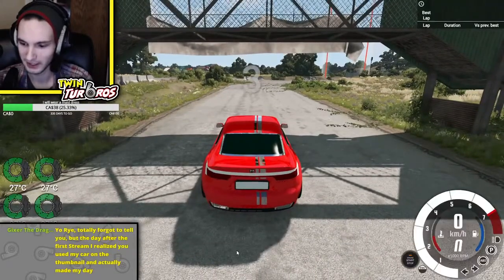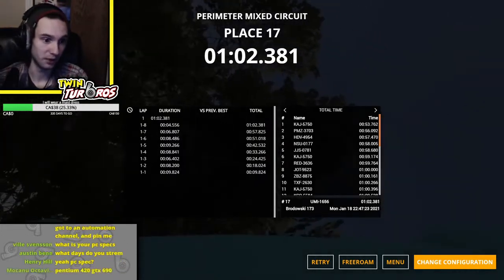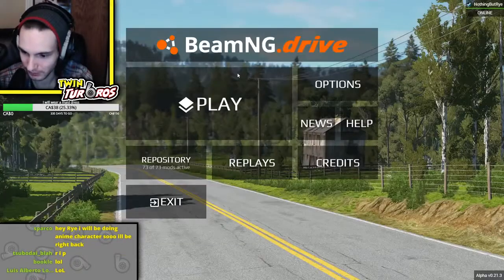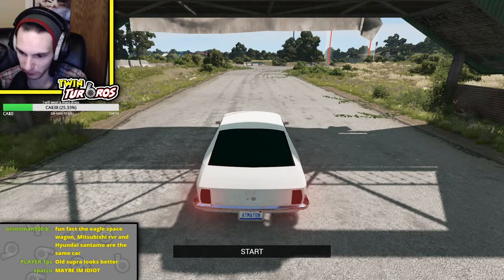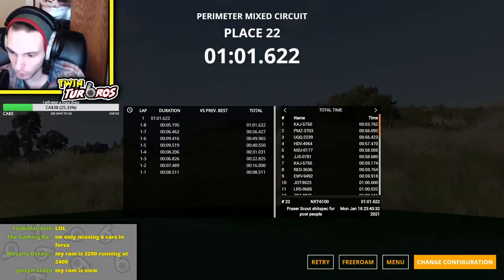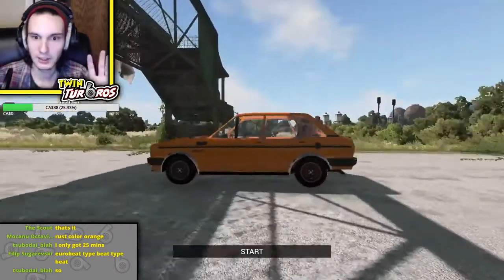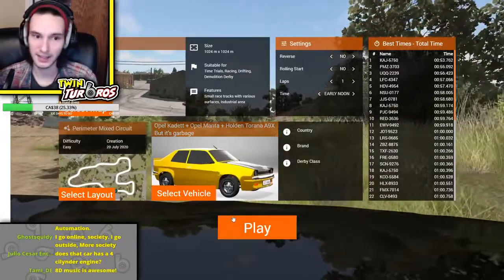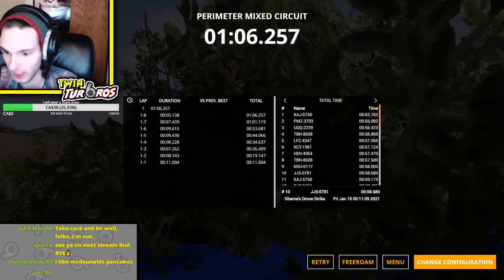My Discord Made Shitbox Cars... Now I Get To Drive Them! Automation BeamNG FINALE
Here is the vod from the 70s Shitbox Cars Challenge!